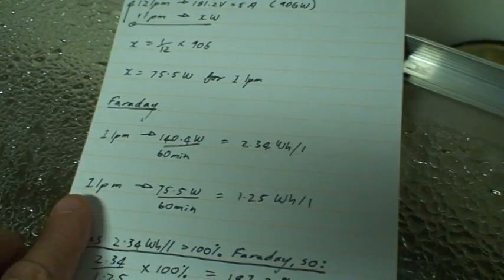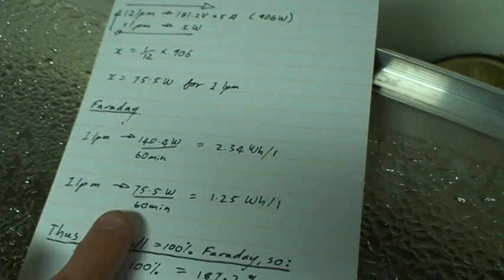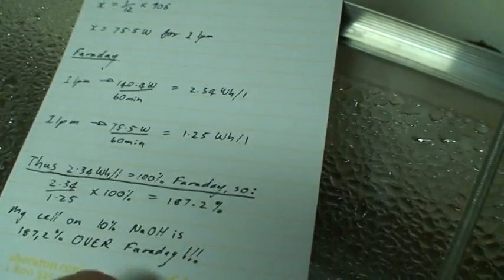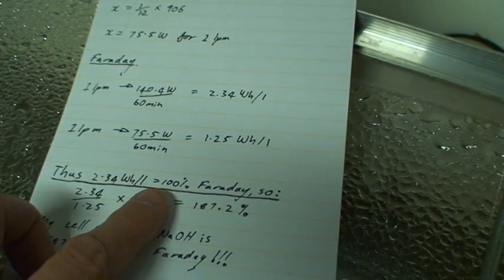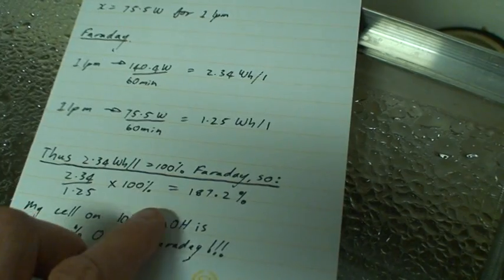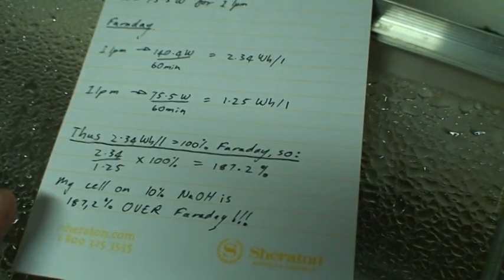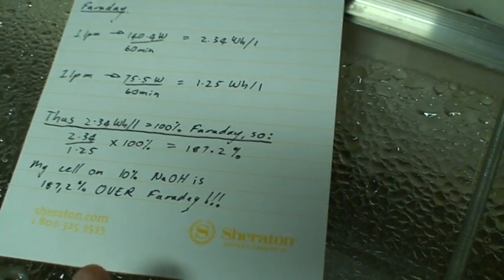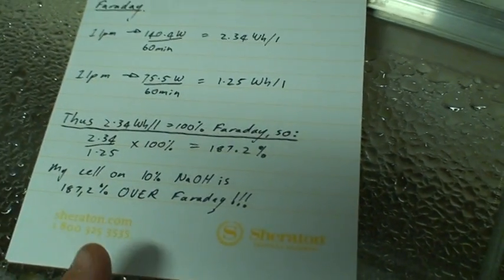My baby crawling. will soon run!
Not what you think it is..